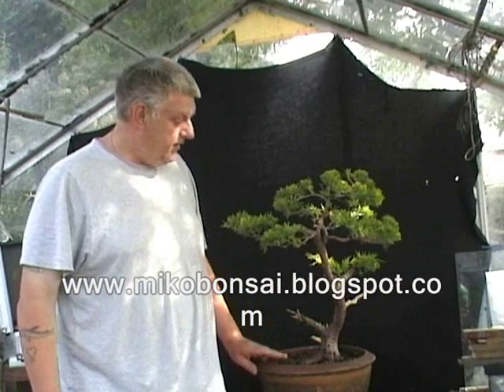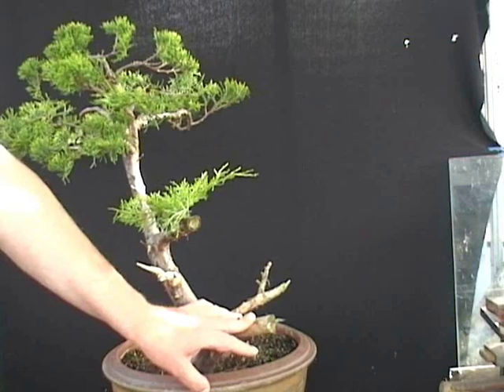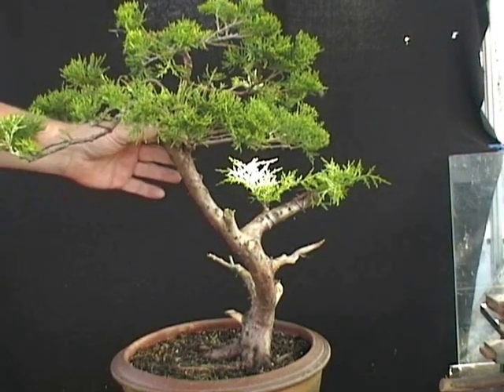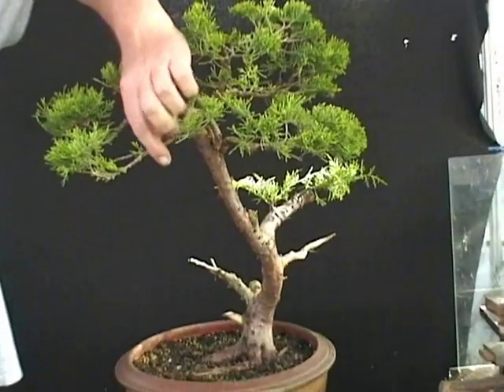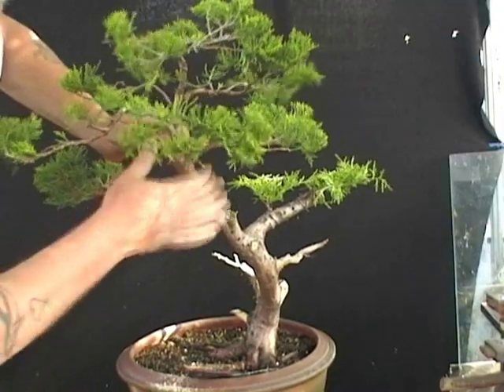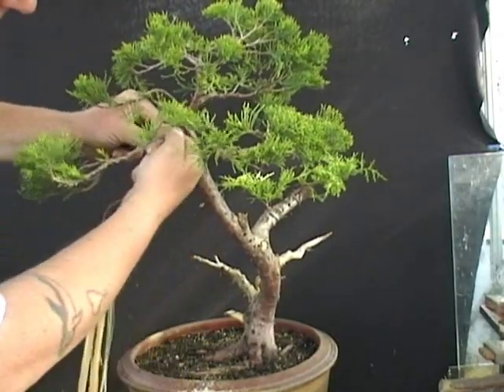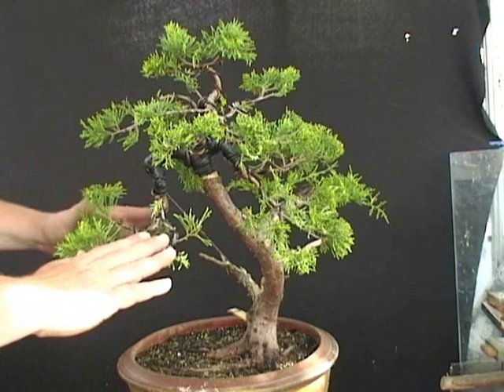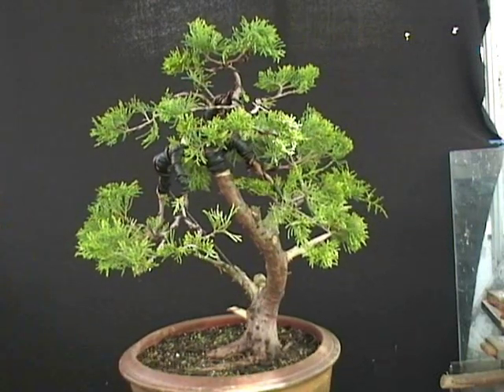Chinese Juniper styling.wmv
Assessment and first styling of a Chinese Juniper detailing the styling criteria and showing wiring and bending techniques